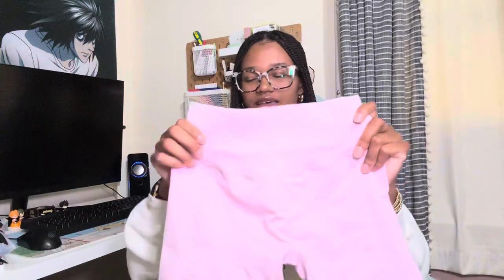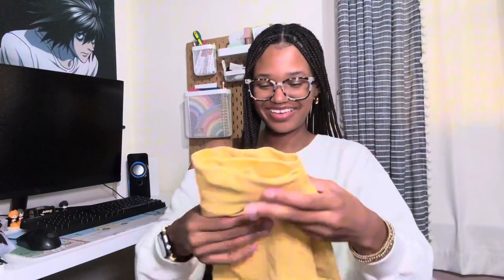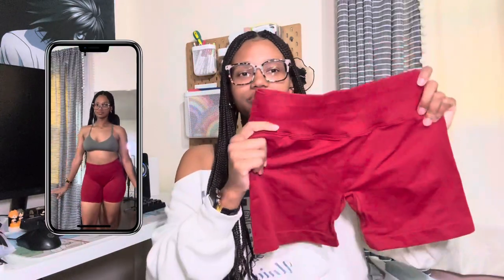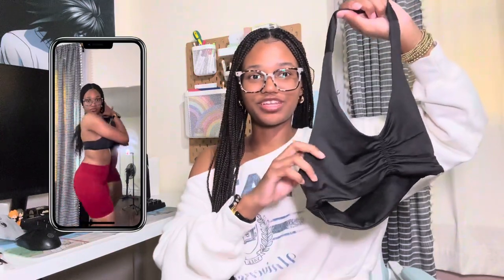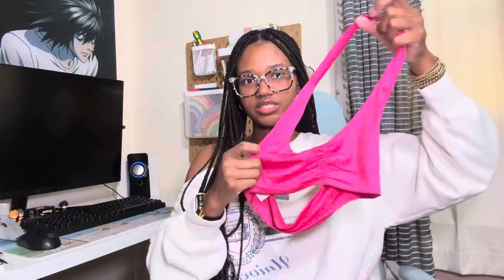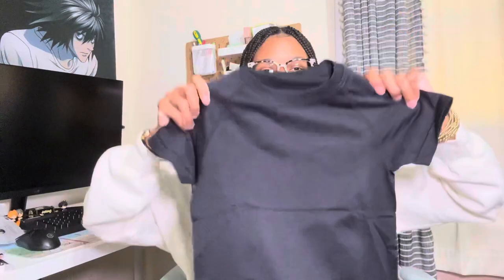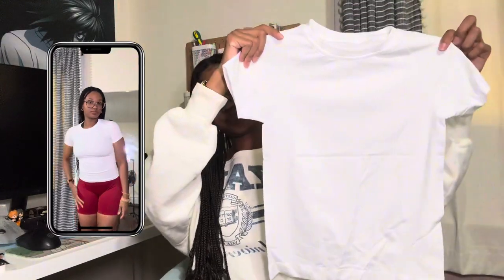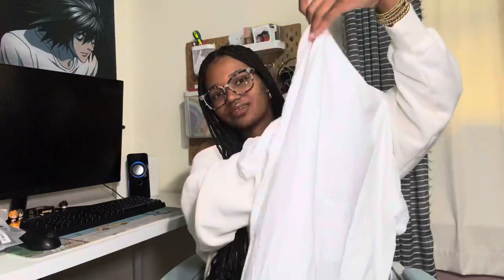GYM TRY ON HAUL 🏋🏽‍♀️ | amazon, shein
thank you so much for watching this gym try on haul! let me know in the comments if I should do more!!😊 don’t forget to like, comment and subscribe for more✨!

faq 🌼
age: 22
birthday: nov 7
where am I from: ohio
favorite color: green
zodiac sign: scorpio
camera: iphone 15 pro max